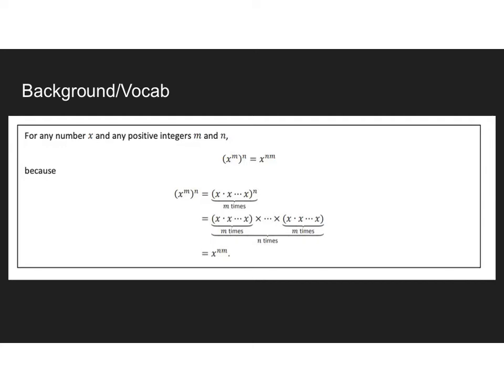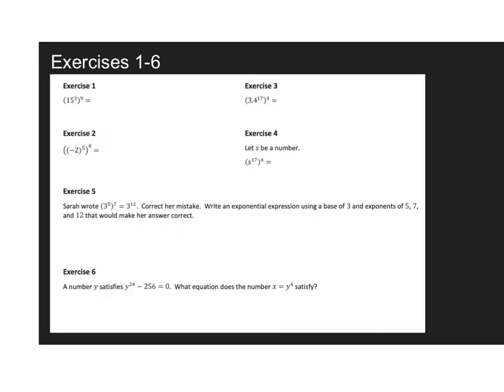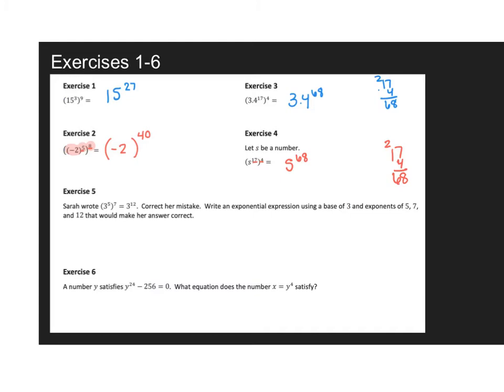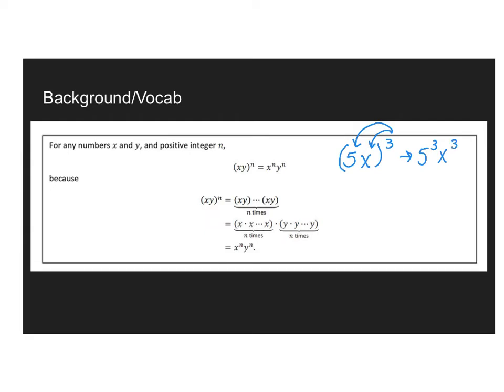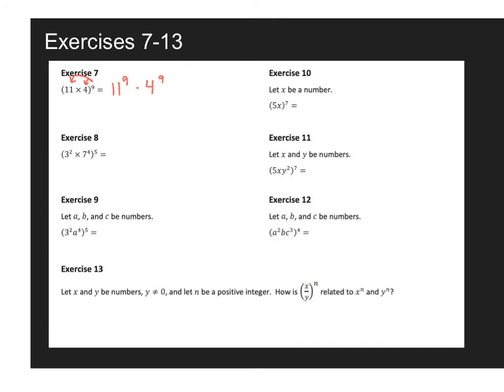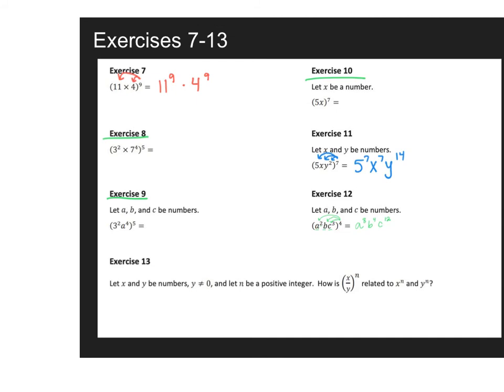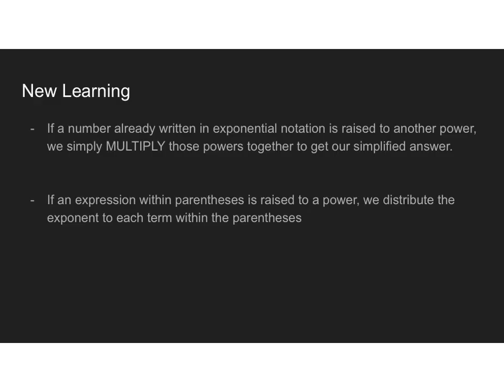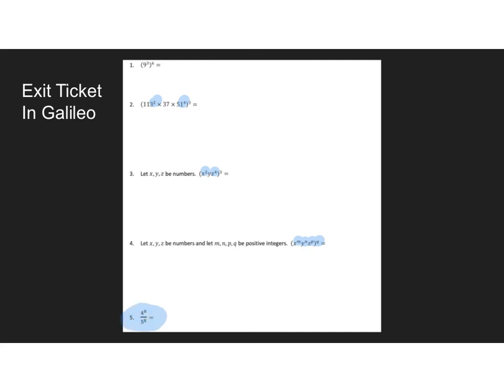Module 1, Lesson 3